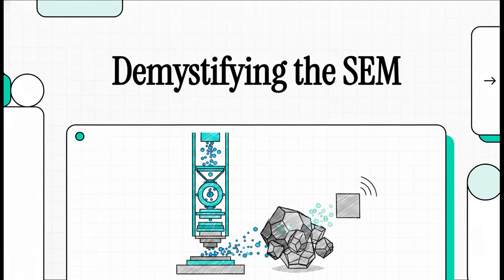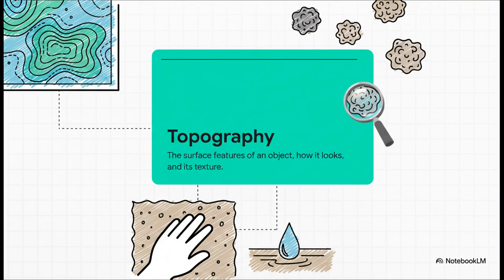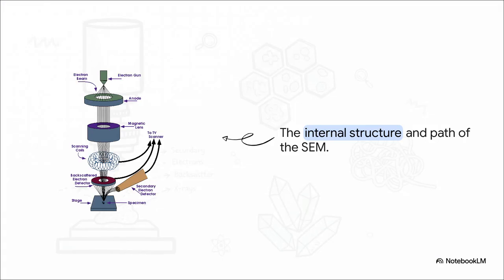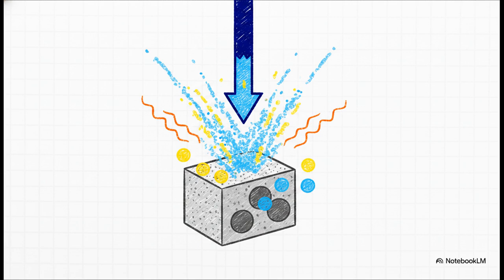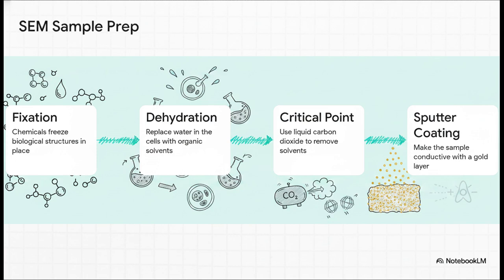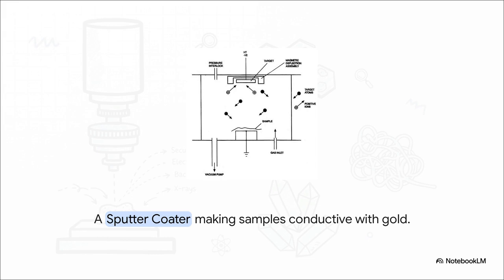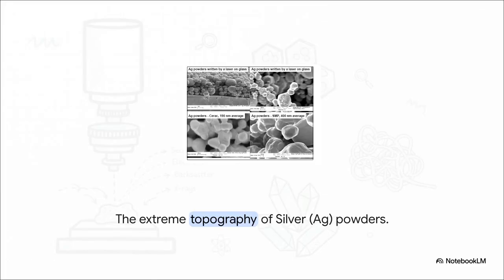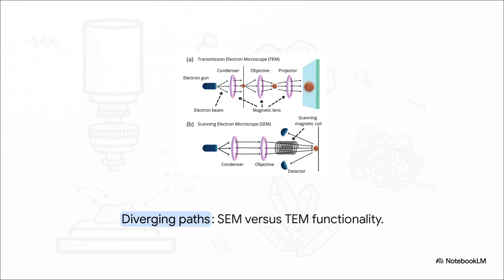Scanning Electron Microscope (SEM)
Demystifying the SEM